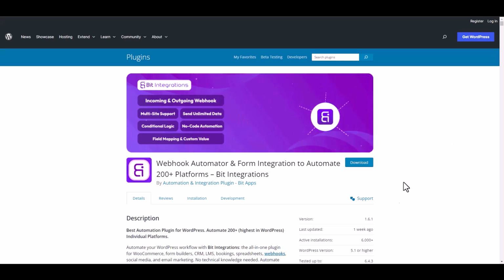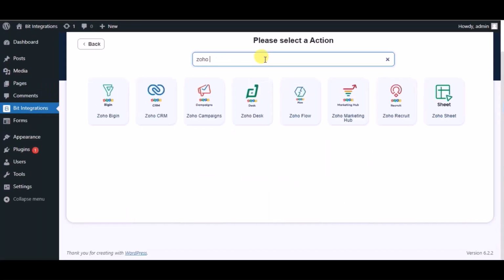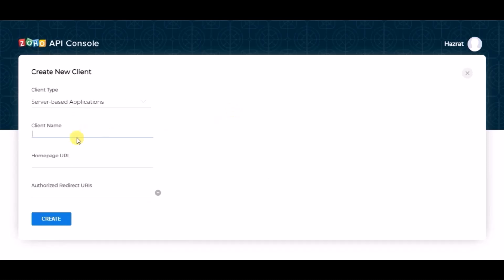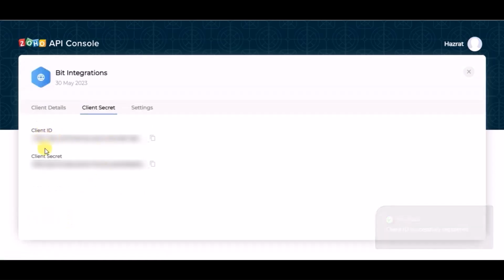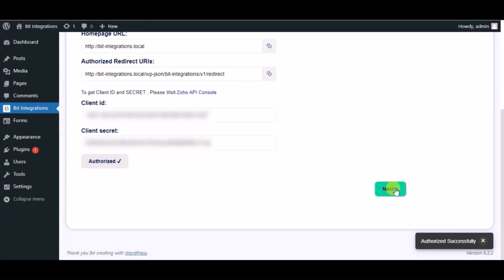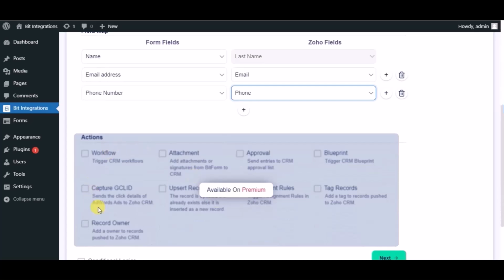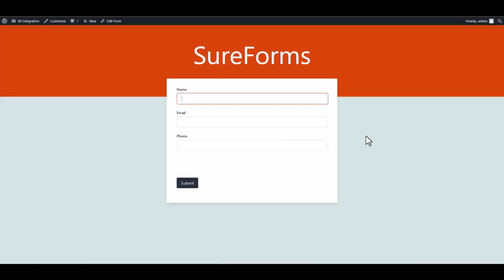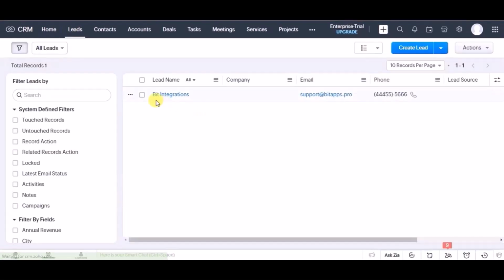Integrating SureForms with Zoho CRM | Step-by-Step Tutorial | Bit Integrations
🔗 Integrate SureForms with Zoho CRM | Bit Integrations Tutorial

📌 Discover the art of seamless integration! In this tutorial, we guide you through the process of integrating  SureForms with Zoho CRM using the powerful Bit Integrations WordPress plugin.

Unlock the potential of efficient lead management and customer relationship building by seamlessly connecting SureForms with Zoho CRM. Learn how to automate workflows, capture leads, and enhance your CRM strategies with real-time data synchronization.

Key Highlights of the Tutorial:
✅ Step-by-step integration guide for SureForms with Zoho CRM using Bit Integrations.

Ready to optimize your CRM efforts? Join us in this tutorial to witness the capabilities of Bit Integrations and how it can transform your lead management and customer relationships with SureForms and Zoho CRM integration.

Elevate your lead management and customer relationships with SureForms and Zoho CRM integration! 👍